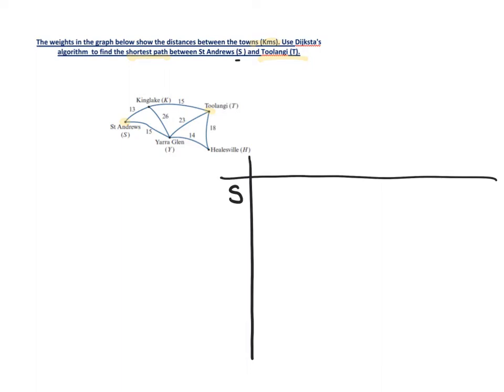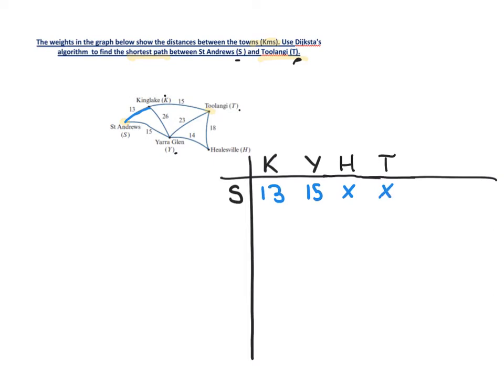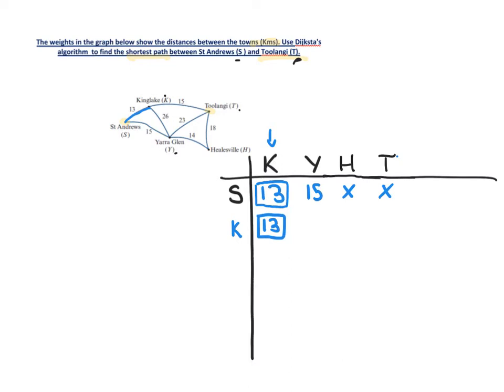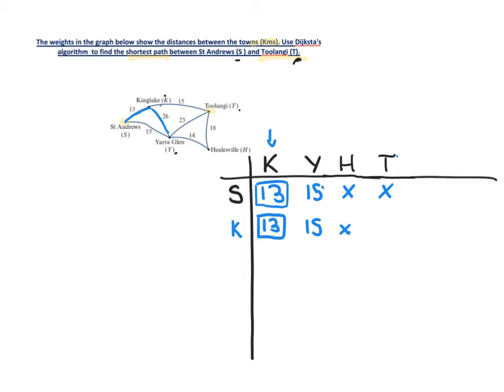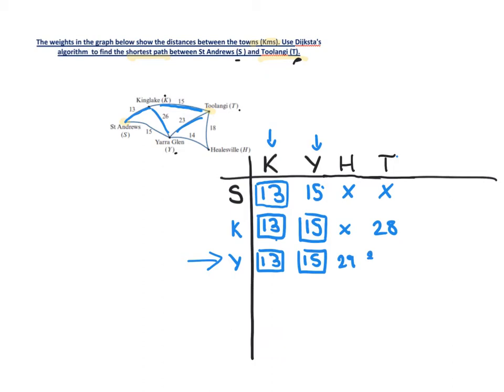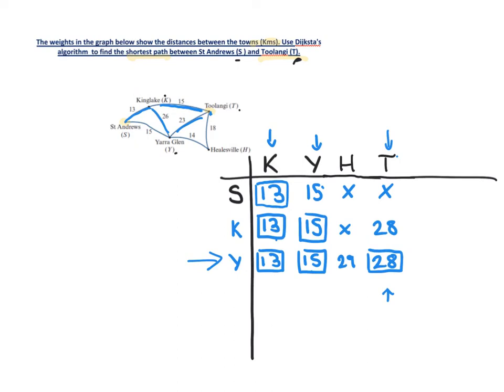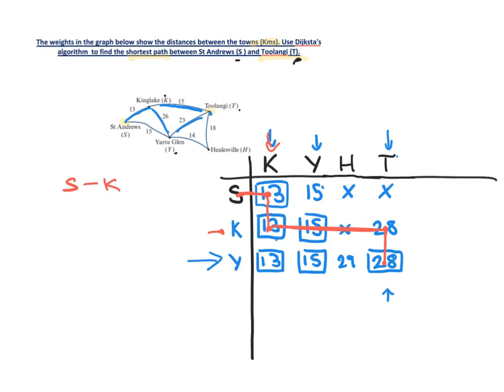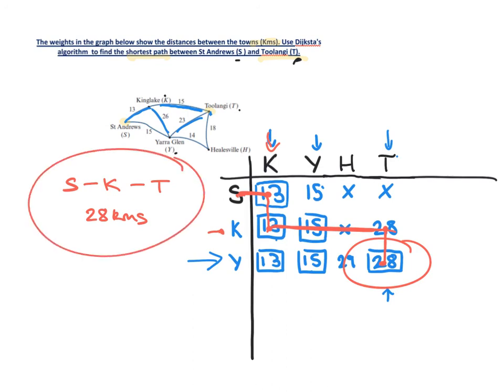Dijkstra’s algorithm Example